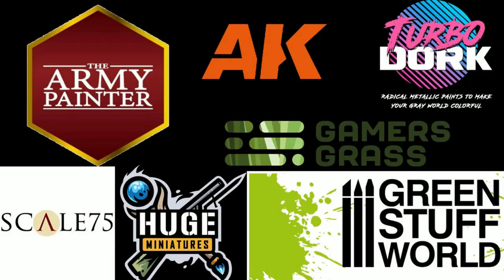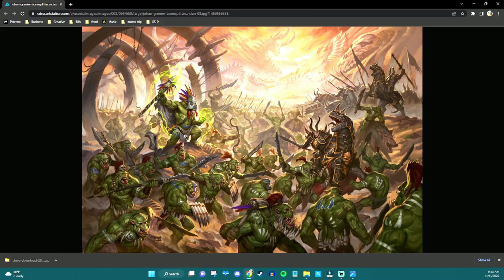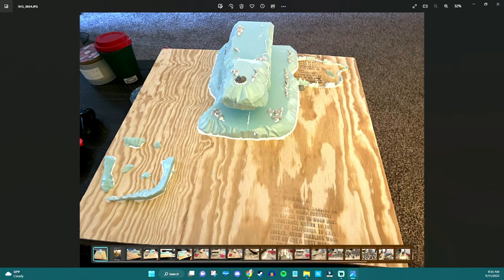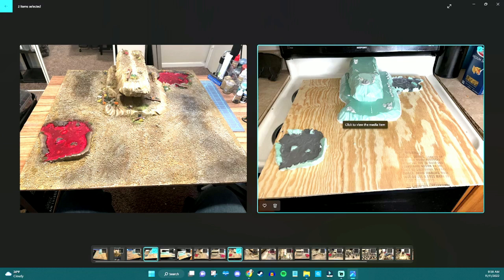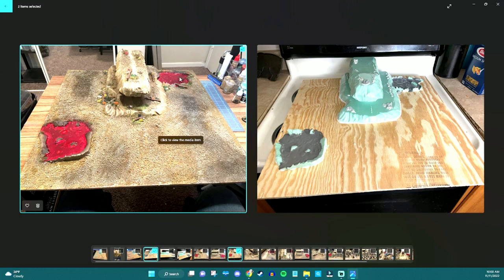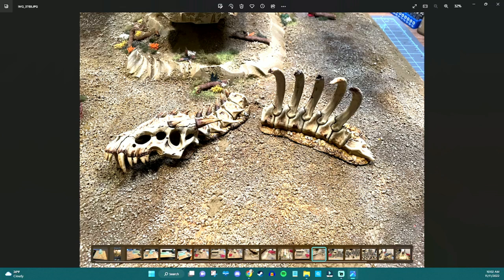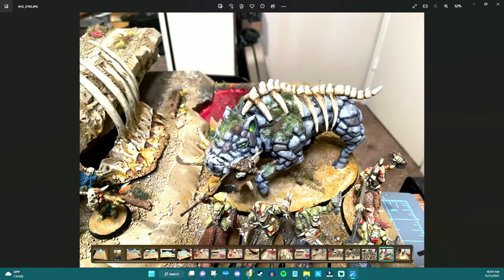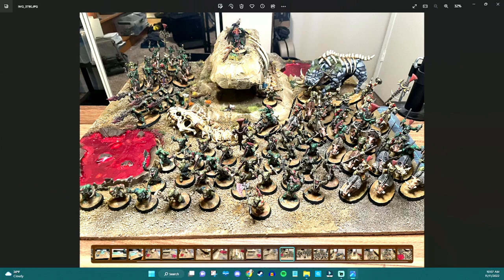A WAAALK Through Ghur - My First Display Board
Today i wanted to shar my process of designing and making my first ever display board! From inspiration to execution.

**Not Just Gaming is no longer in business